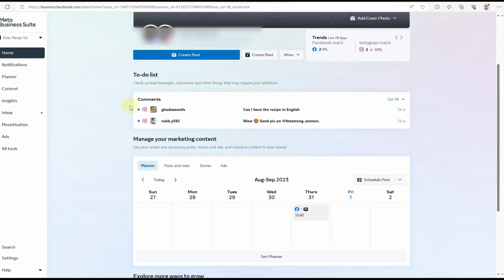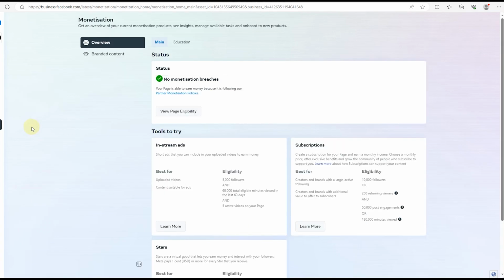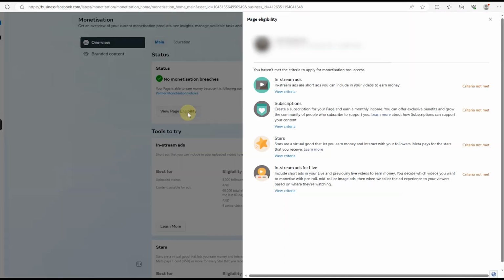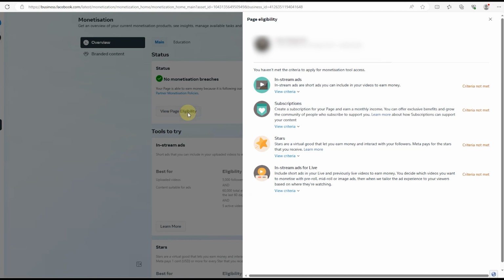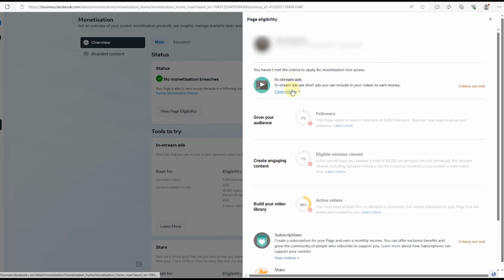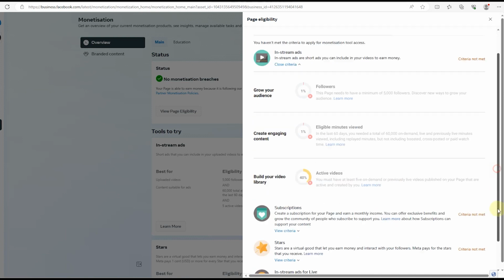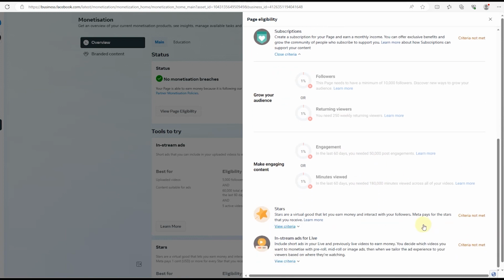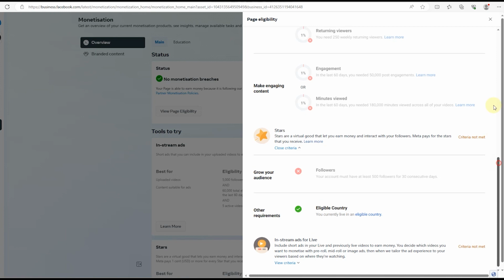How to check FACEBOOK PAGE ELIGIBILITY for facebook monetization 2023 | Step-by-step Guide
🔥 Title: How to Check Facebook Page Monetization Eligibility (2023) - Step-by-Step Guide

Hey there! Welcome to Protech Tutor! If you're looking to monetize your Facebook page and earn from your engaging content, you're in the right place. In this video, we'll guide you through the updated process of checking Facebook page monetization eligibility in 2023. Please note that Facebook's criteria and procedures might change, so always refer to the latest information on their platform.

Remember, these steps are based on the information available up to 2023. Always refer to the most recent guidelines provided by Facebook for accurate and up-to-date instructions.